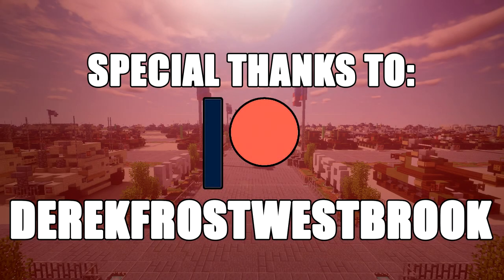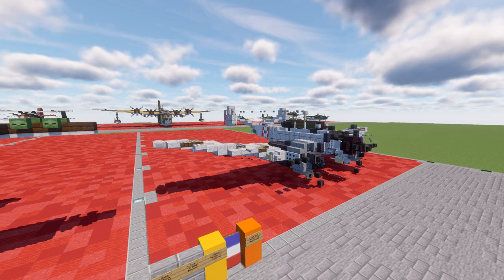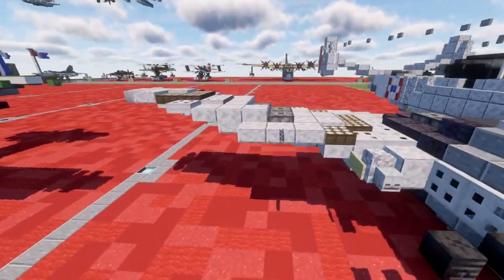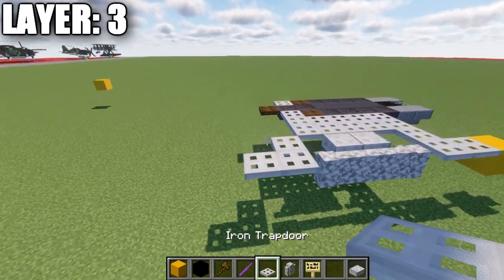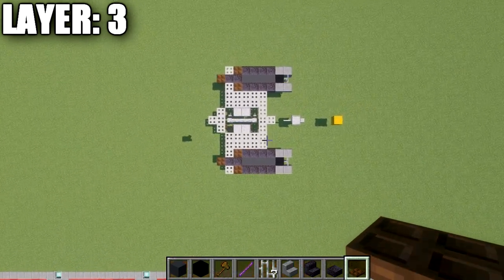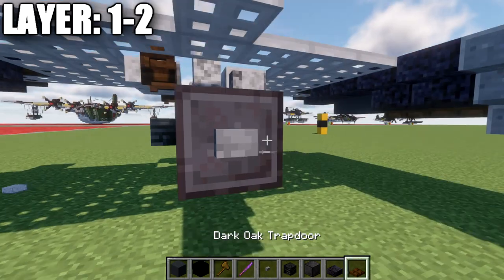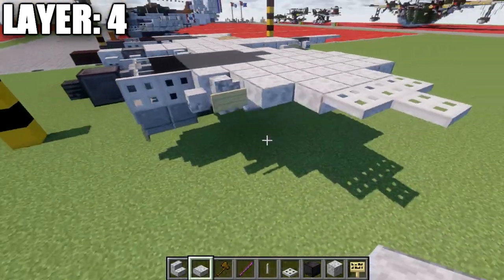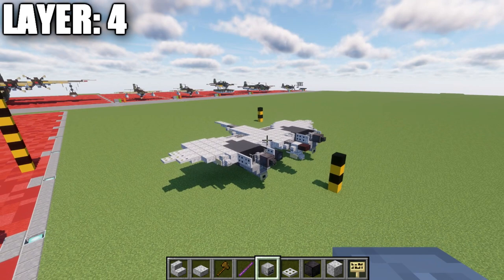Minecraft: WW2 M.B.175T | Torpedo Bomber Tutorial (In-Flight + Landed Version)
HELLO LADIES AND GENTLEMEN! Welcome back to another Minecraft tutorial. Today we will be building the M.B.175T torpedo bomber. Enjoy the tutorial!

►Introduction: (0:00)
►Layer 3: (5:57)
►Layer 1-2: (10:56)
►Layer 4: (13:10)
►Layer 5: (18:04)
►Layer 6: (24:54)
►Layer 7: (27:22)
►Layer 8-10: (31:58)
►Outro: (34:43)

CURRENT SUPPORTERS:
►$25:
-Derek Frost Westbrook
-Assassin's Creed
-Brock Cherry
►$15:
-Lord Shaxx
-The Grand Pope
-The Spectre
►$10:
-Archduke Angle
-Cayde 6
-Inspector Koichi Zenigat7a
-Owen Brost
-Simon Riley
-Supreme Commander Valkyrie Shinnakasu
-ZPro Warfare
►$5:
-Bisky Nisky
-BrickBros2016
-Dark Archer
-Delta 1
-Destroyer of Worlds
-God Speed
-Godzilla King of the Monsters
-Jadtiger
-Martino14
-Rat Catcher 2
-TrenchFighter8

TEXTURE AND SHADERS PACKS:
►Texture Pack: Minecraft Default Pack
►Shaders Pack: Continuum 1.3
►Game Version: 1.16.4